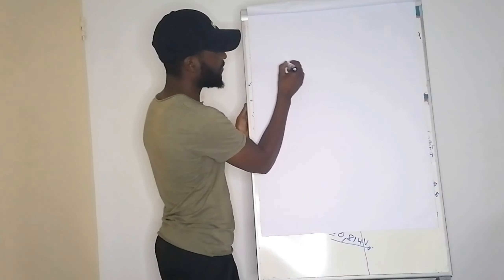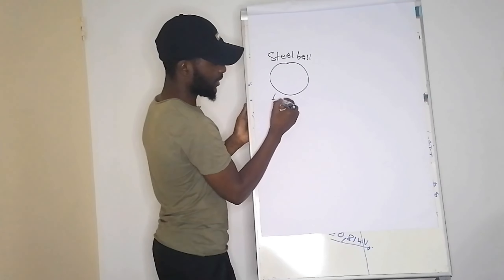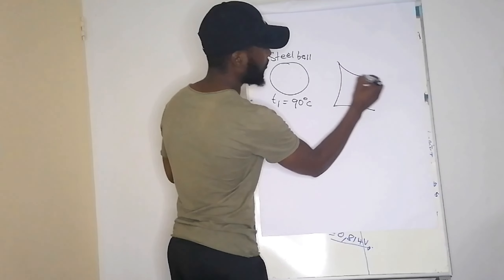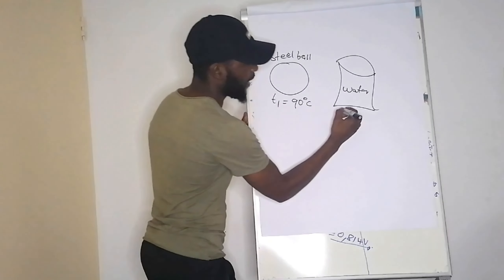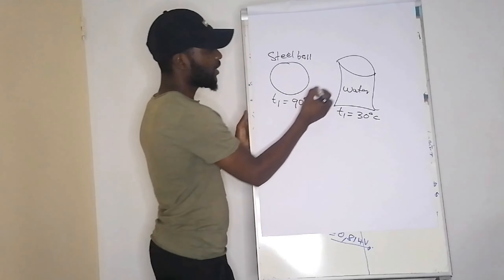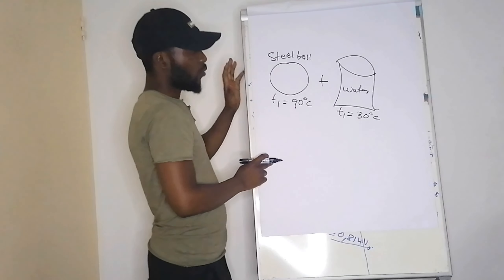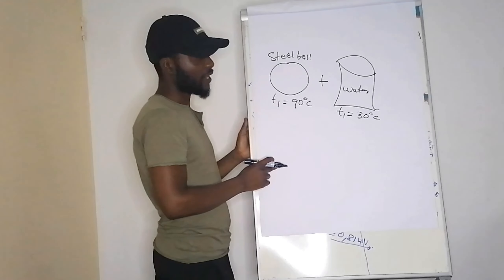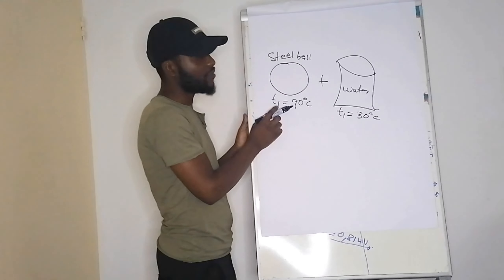ENGINEERING SCIENCE N3: HEAT & TEMPERATURE, EP1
ENGINEERING SCIENCE N3:

HEAT & TEMPERATURE, EP2

Heat and temperature are two fundamental concepts in Engineering Science that are crucial to understanding the behavior of materials and systems in various engineering applications. In this video, we explore the basics of heat and temperature, including their definitions, units of measurement, and the different ways they are measured and quantified.